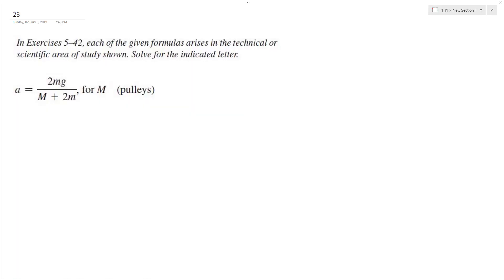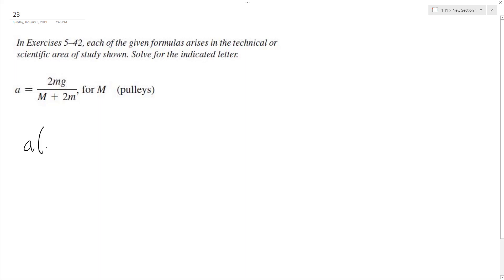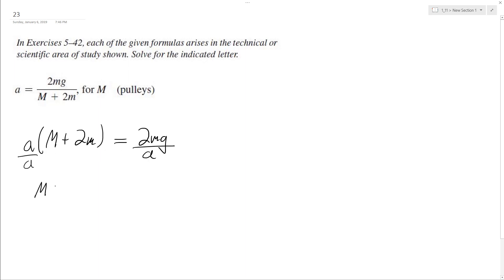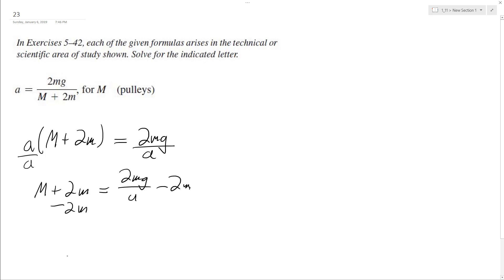a = 2mg/(M + 2m), for M solve for the indicated letter.